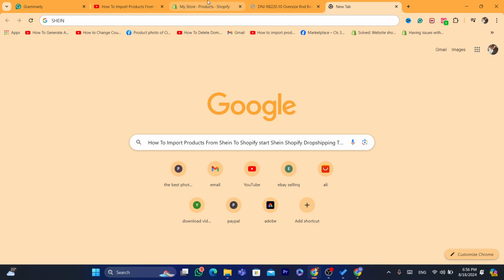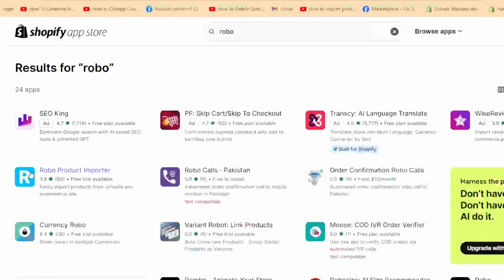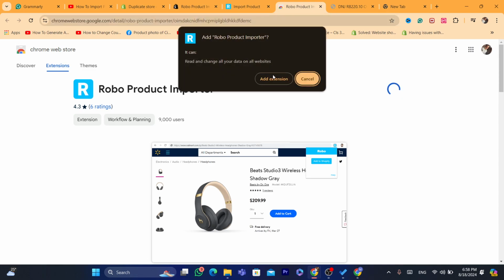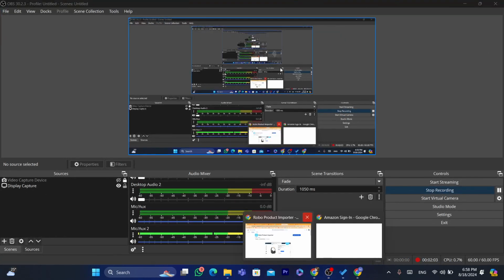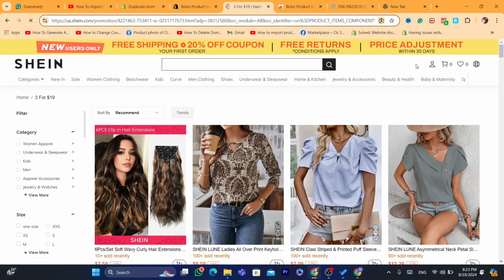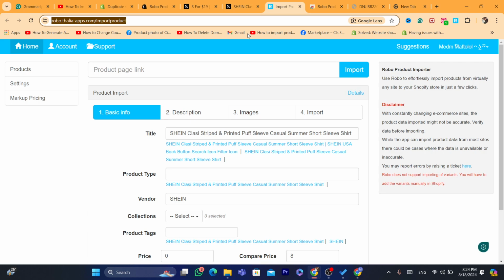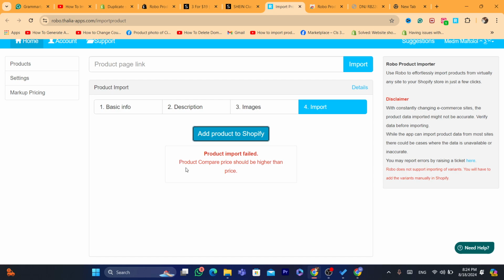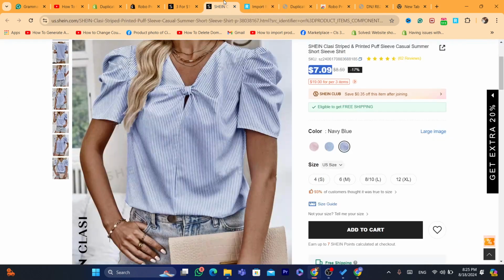How to Import Shein Products to Shopify for Dropshipping (2026 Guide)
In this video, learn how to import Shein products to Shopify for dropshipping in 2024. This comprehensive guide covers everything you need to know to efficiently transfer products from Shein to your Shopify store, making it easy to start or scale your dropshipping business.

What You’ll Learn:

Step-by-step instructions to import Shein products to Shopify
Tools and methods for seamless integration
Tips for optimizing your dropshipping store
Get started with Shein and Shopify today to enhance your e-commerce operations!